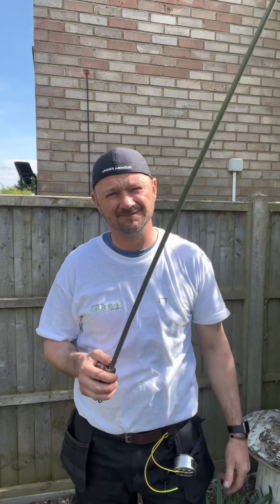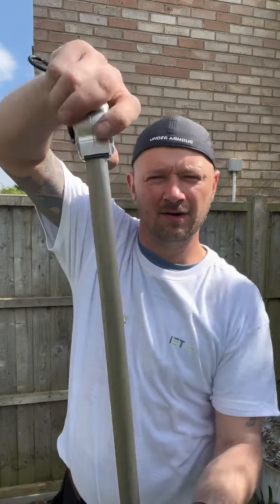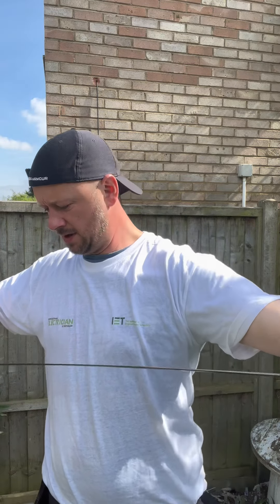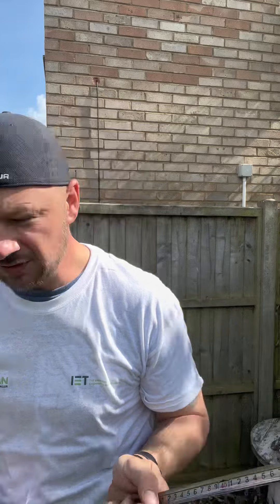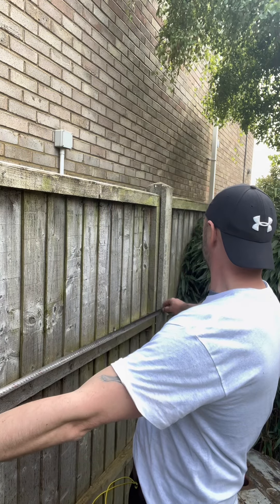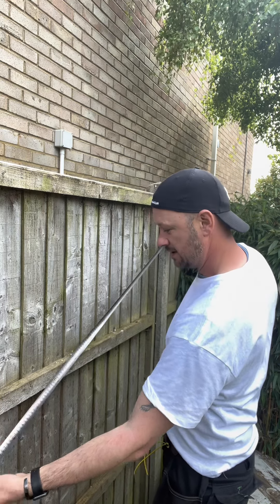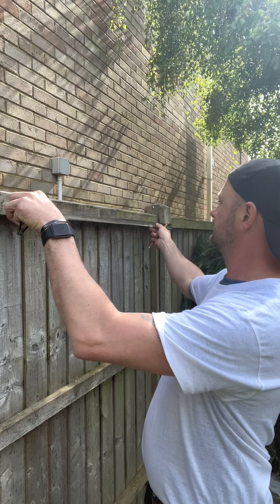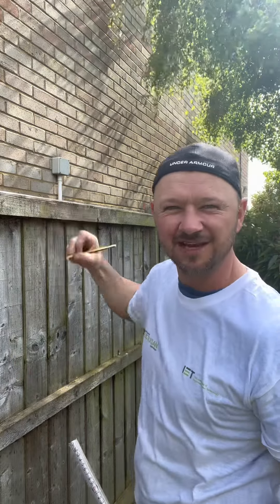Simplify Your Measurements with These Hacks!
Learn some genius tape measure hacks in this entertaining video for electricians! Discover clever tricks to save time and effort when measuring out distances. Don't miss out on these helpful tips!